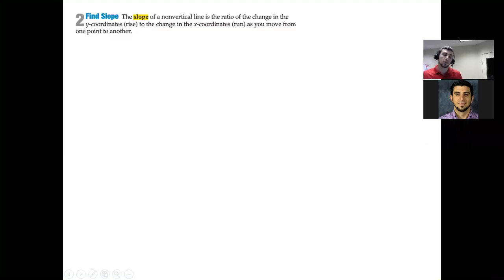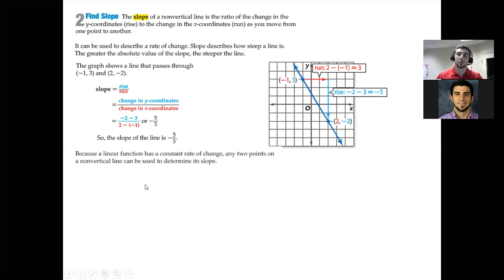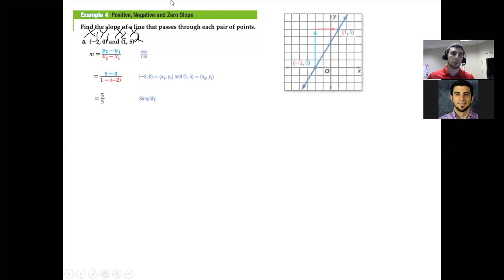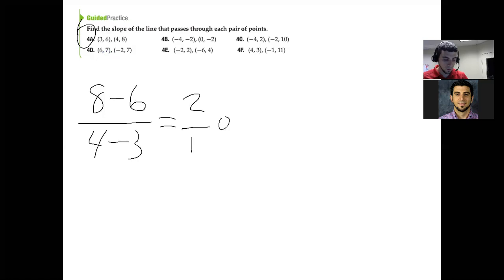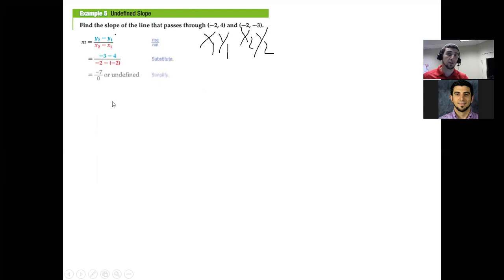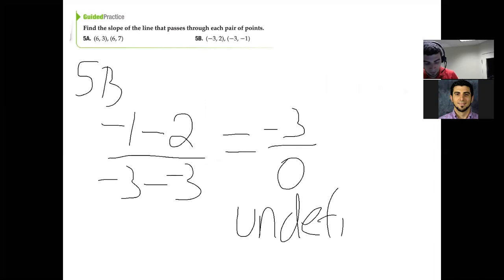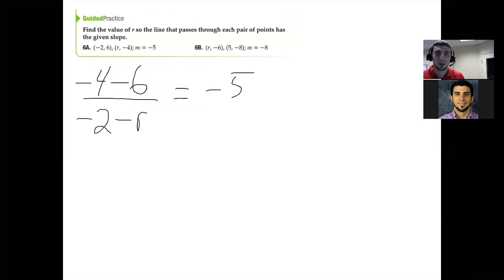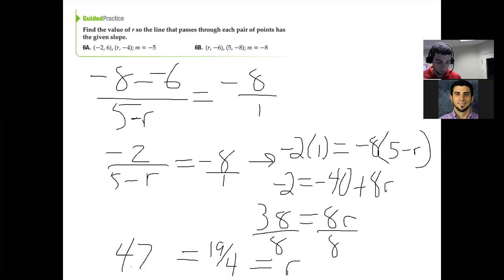Alg 1: 3.3 Lesson 2 of 2 How to Find Slope of a Line